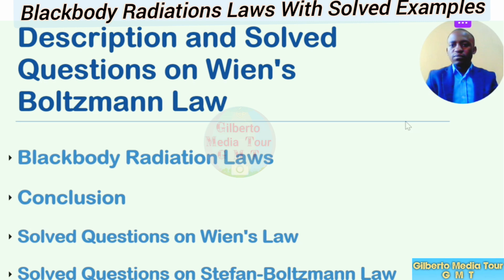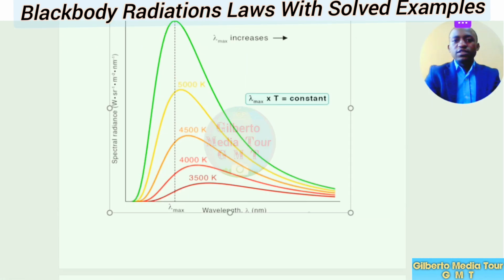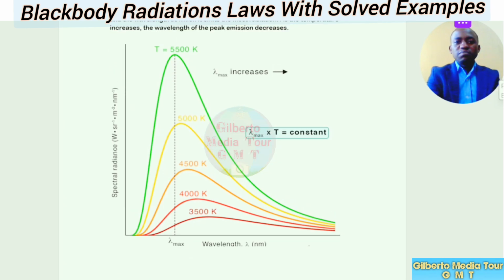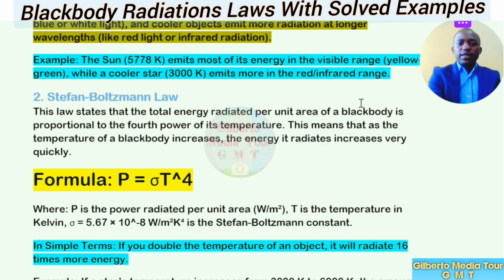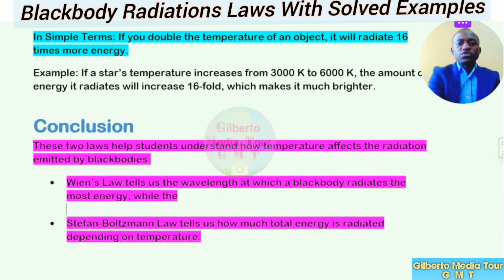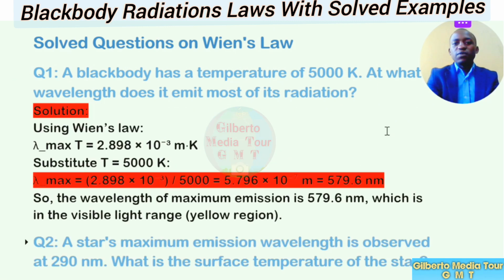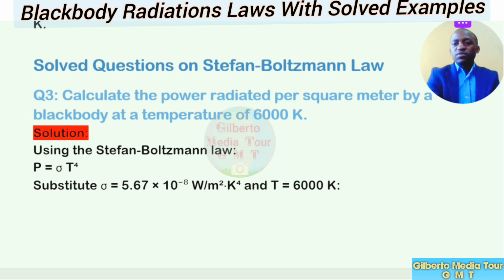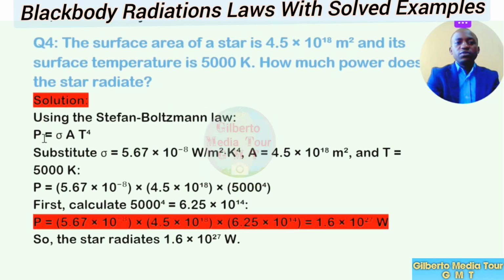Blackbody Radiations Laws (Wien's Law and Stefan Boltzmann Law) With Solved Examples